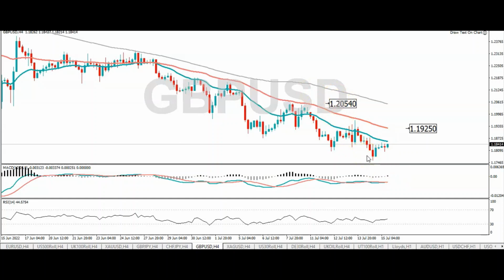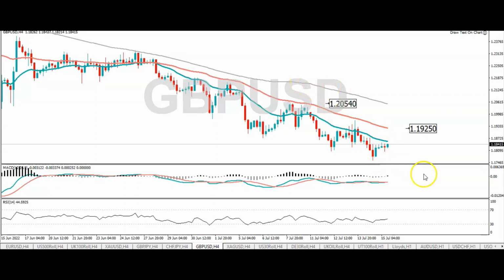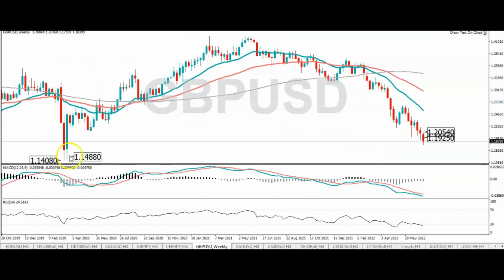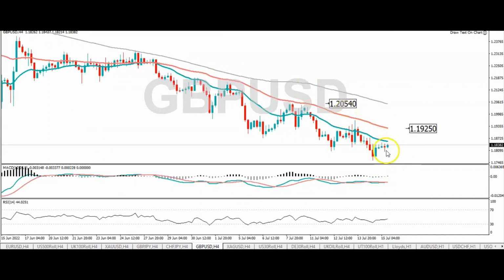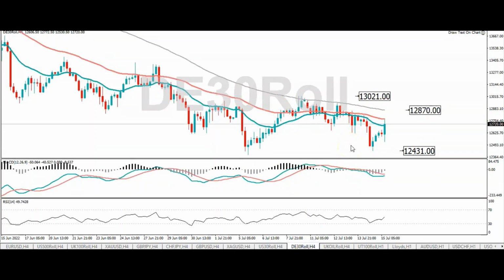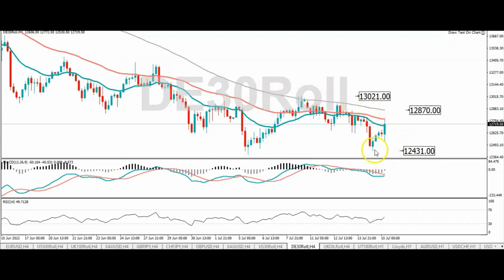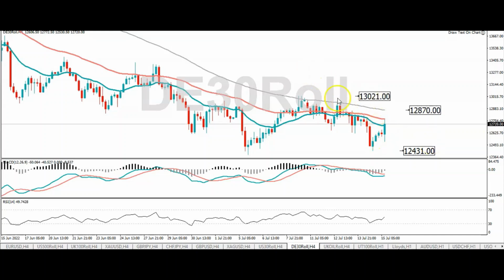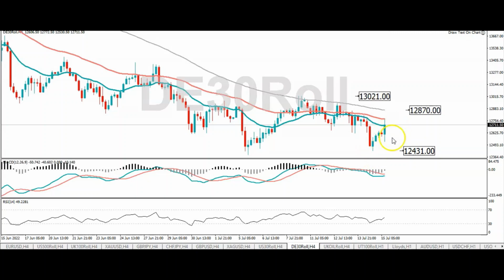Weekly wrap up with David Madden: GBPUSD, DE30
Listen to Market Analyst David Madden’s weekly market wrap up & his analysis of the week ahead: 15 July